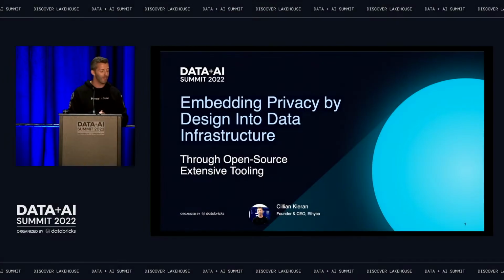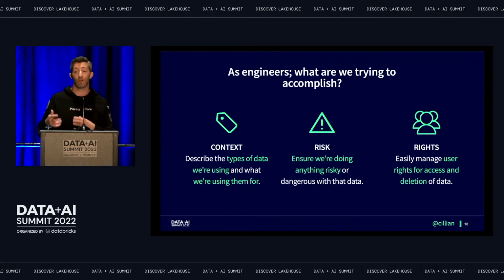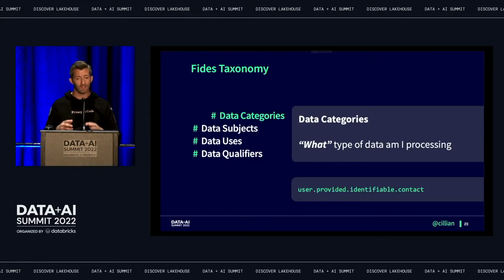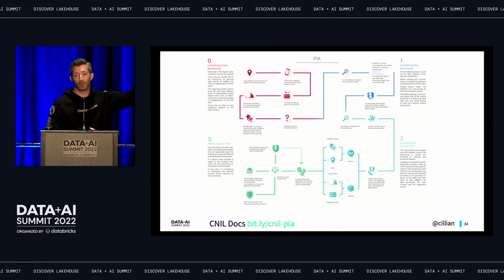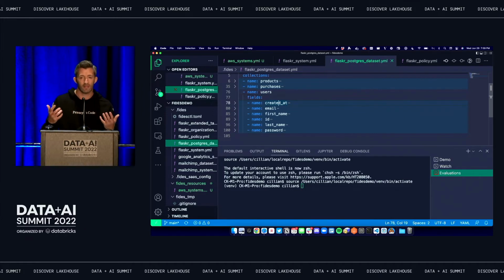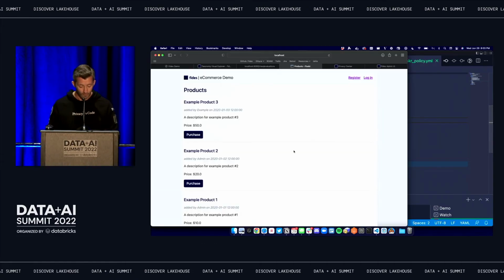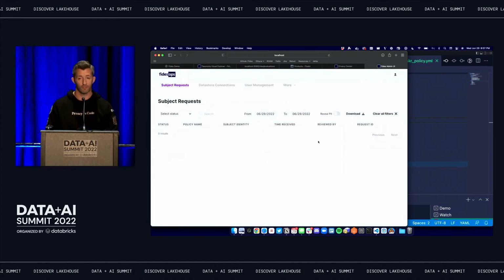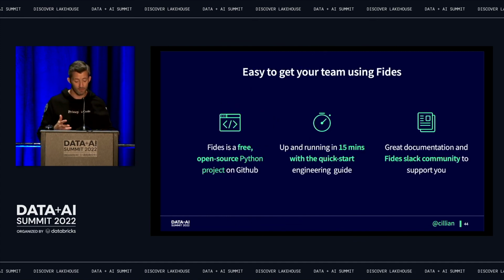Embedding Privacy by Design Into Data Infrastructure Through Open-Source, Extensible Tooling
The systemic privacy issues in our digital infrastructure stem largely from a fundamental design flaw: privacy is only considered reactively, once personal data is already flowing. Consumer trust is more valuable than ever, and the legal stakes for respecting personal data continue to climb. Appointing a privacy engineer to check boxes at the time of deployment won't cut it...the status quo for data context and data control - in other words, privacy controls - needs to change.

Analogous to AppSec's leftward shift, privacy responsibility lies with builders and maintainers of data and software systems. This requires resources for developers to embrace their role in tasks like evaluating privacy risk with minimal friction, compatible with the array of modern data infrastructure. Cillian will share actionable steps to implement Privacy by Design and offer just one example of what it could look like in action with open-source devtools for automated privacy checks in the CI pipeline.